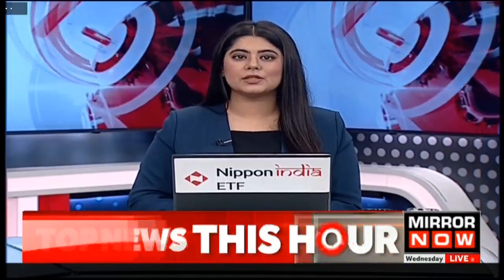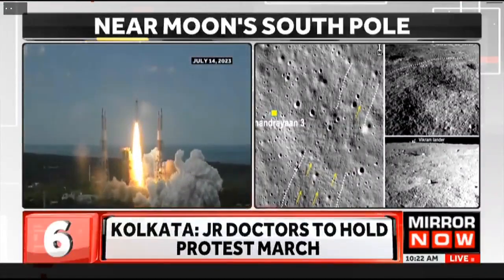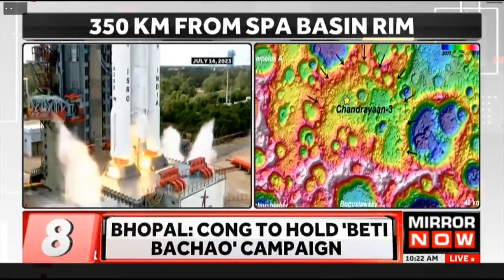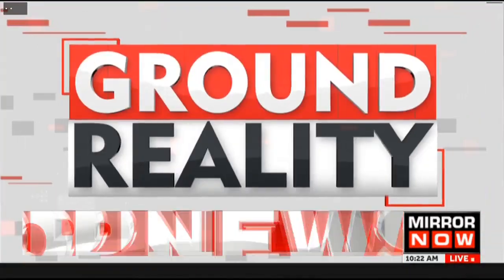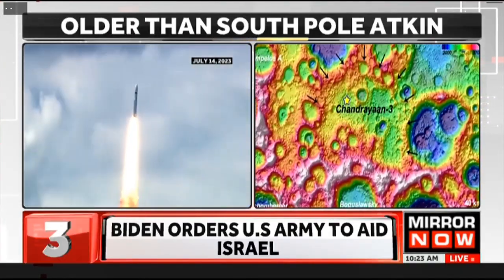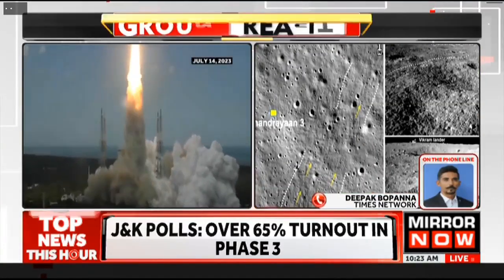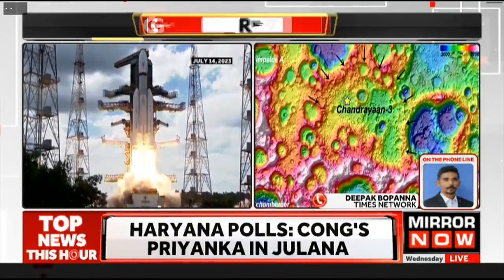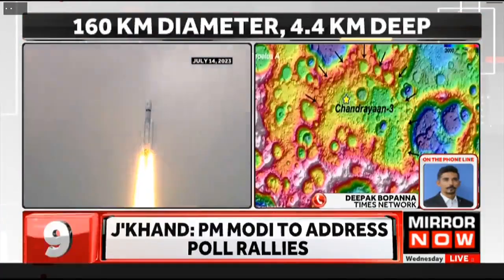Chandrayaan 3 In Lunar Crater | ISRO Discovers Ancient Crater Near Moon's South Pole | Latest News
Watch: Indian Lunar mission Chandrayaan-3 landed within a buried impact crater, which is around 160 km in size.